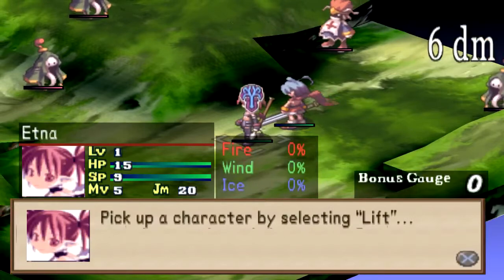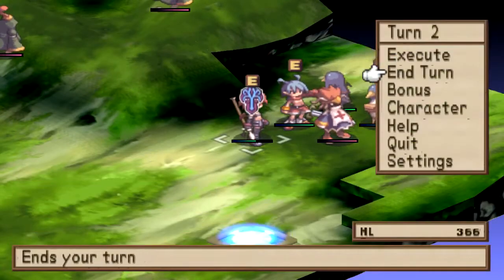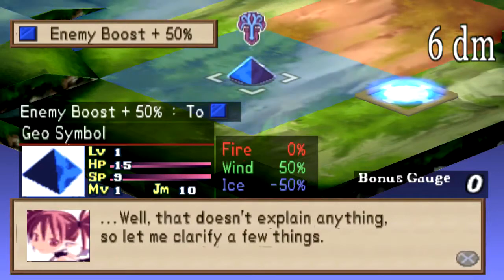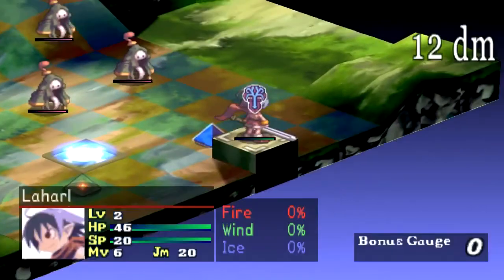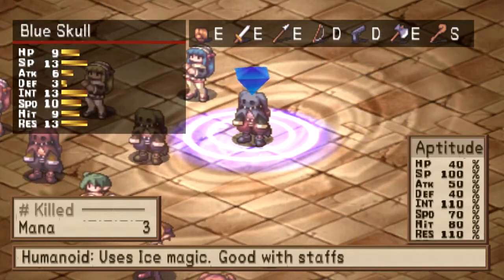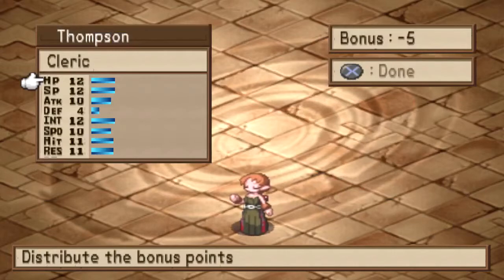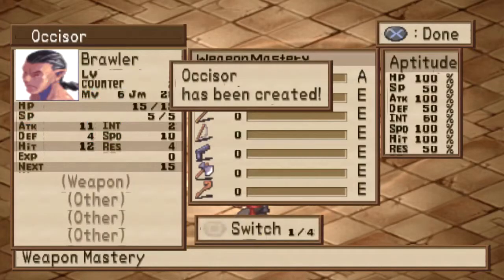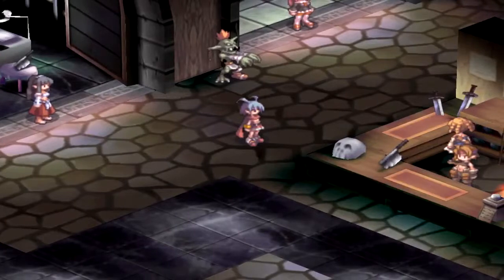Disgaea: Part 2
Starting a new RPG with Disgaea: Hour of Darkness. A turn based strategy RPG.